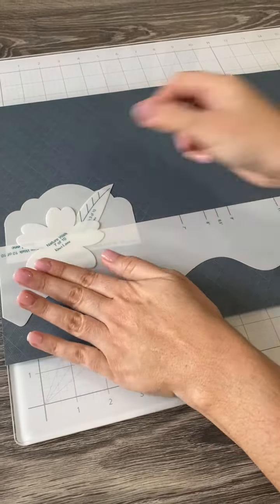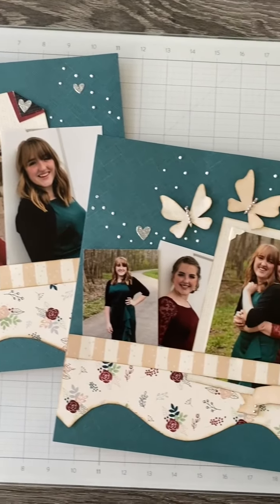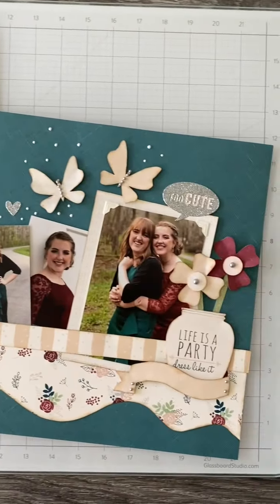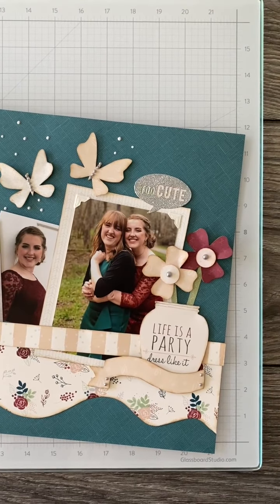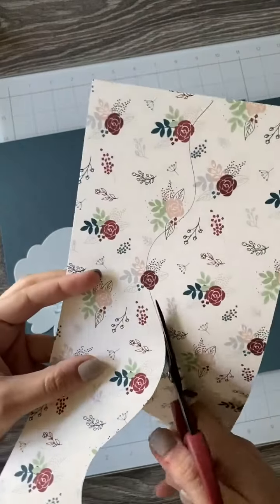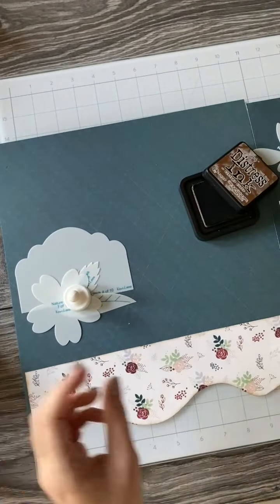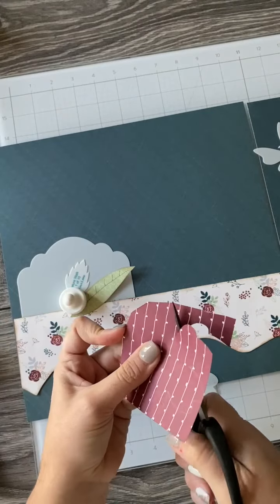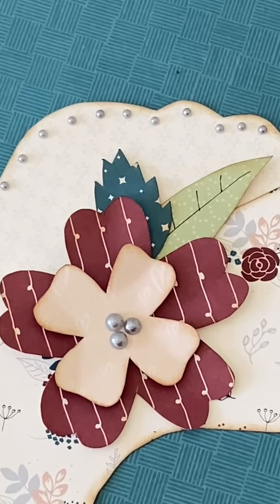Getting Started Scrapbooking Set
One Set…Endless Designs…
Create beautiful scrapbooking pages that are easy to make, stunning to look back on, and creatively satisfying with just one scrapbooking kit!

Watch how easy it is to create Simple Scrapbooking Pages with this one Designer Template set, regardless of your level of expertise.